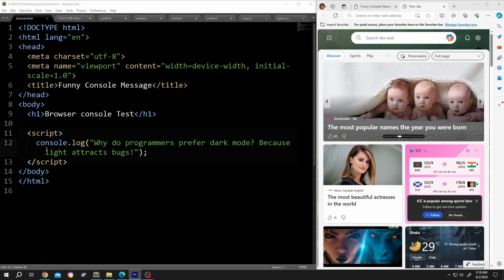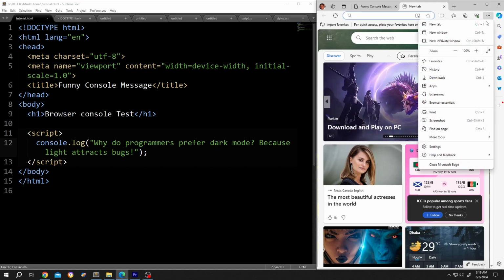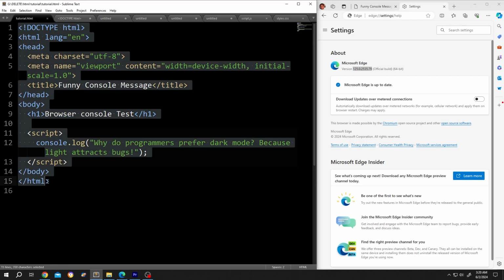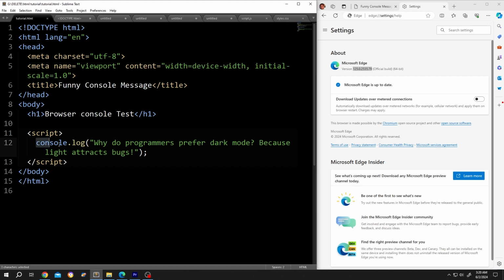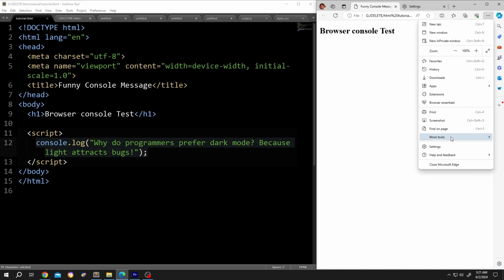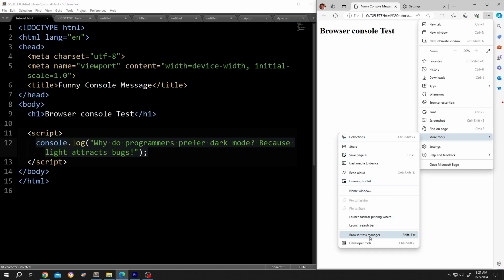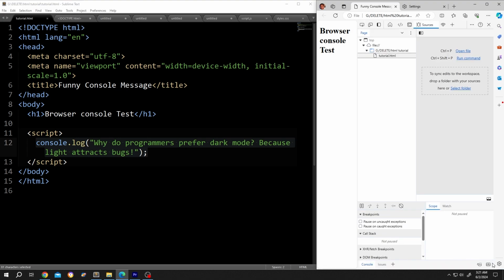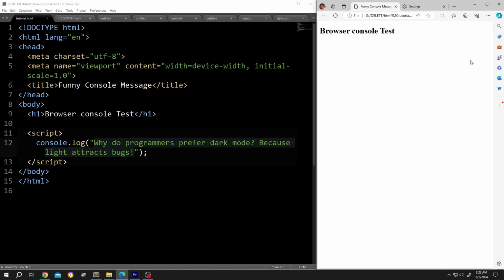How to Show JavaScript Console Log in Microsoft Edge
In this tutorial, I will show you how to enable developer tools and show JavaScript console log in Microsoft Edge Browser. This is a beginner friendly tutorial.